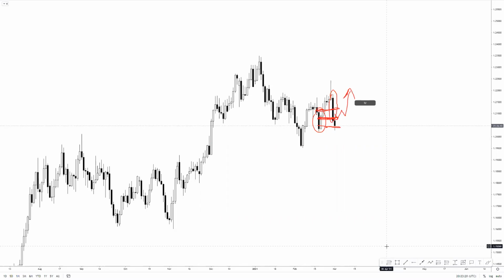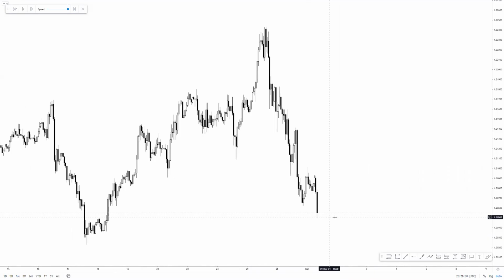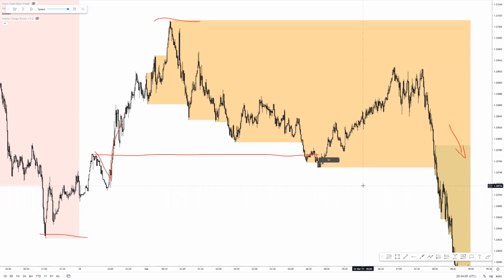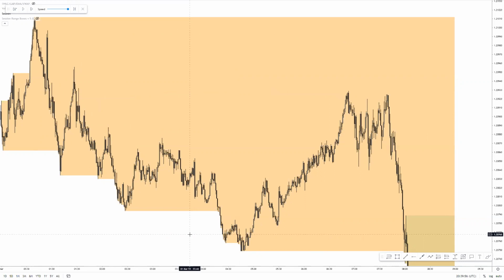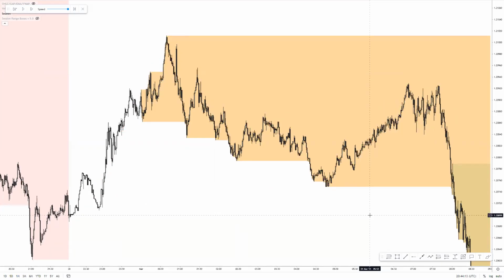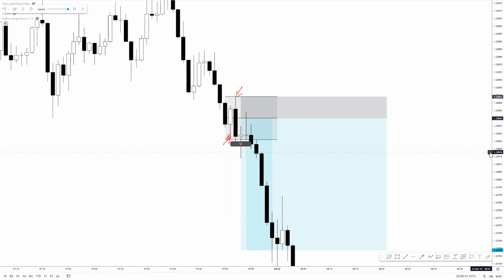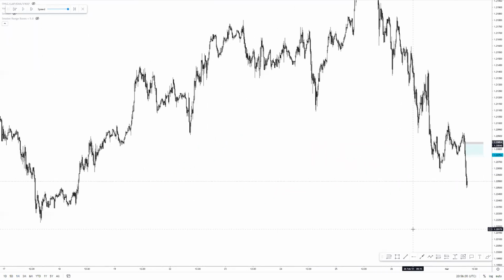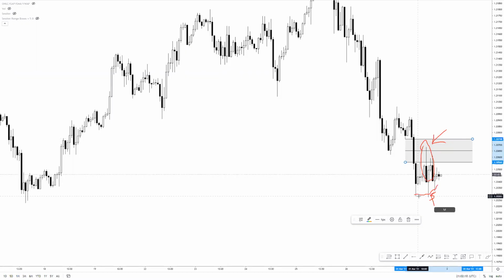Topic 5 – Building narrative for intraday, HTF down to LTF analysis, what why where when